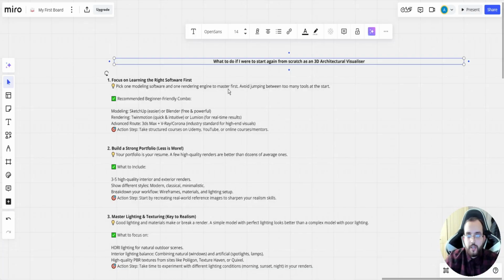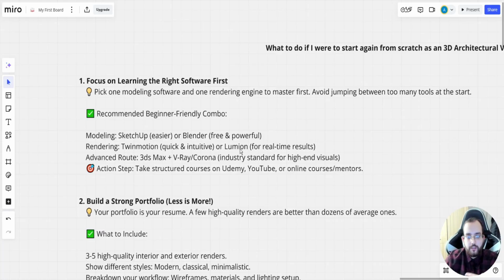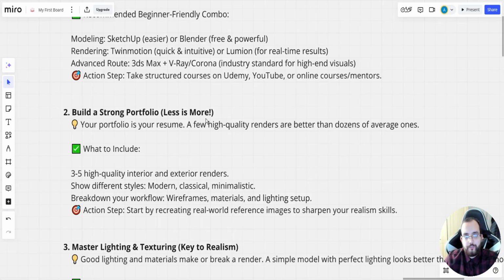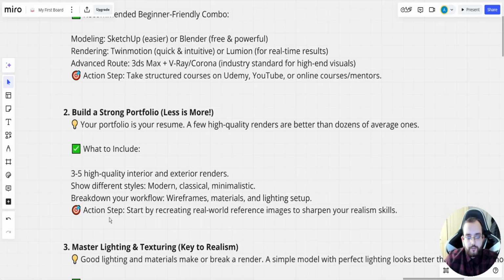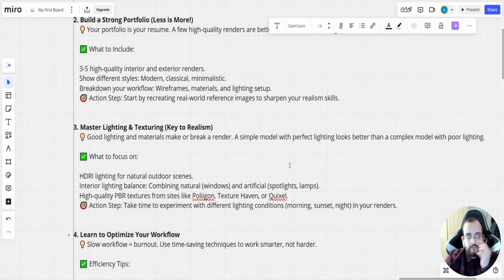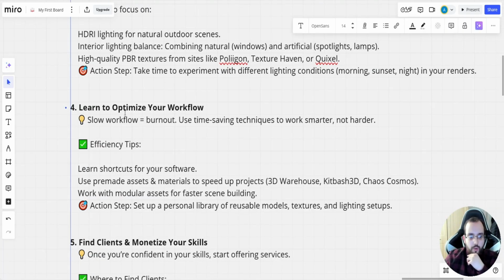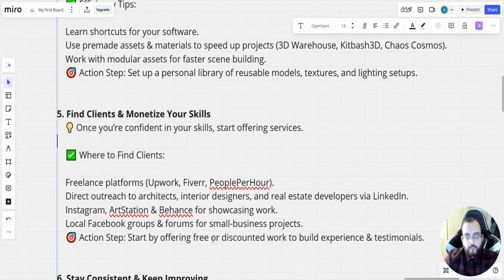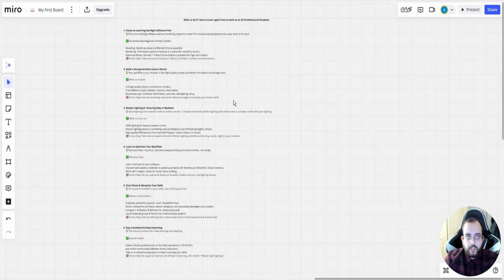What To Do If I Were To Start Again From Scratch As An 3D Architectural Visualizer